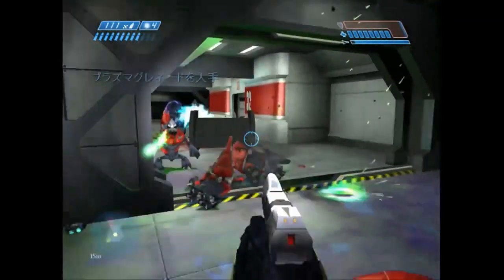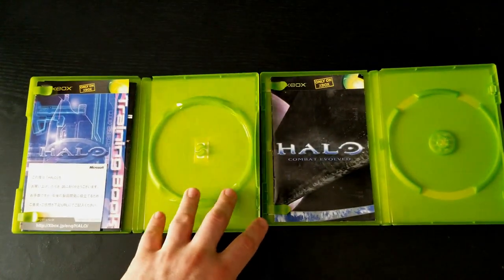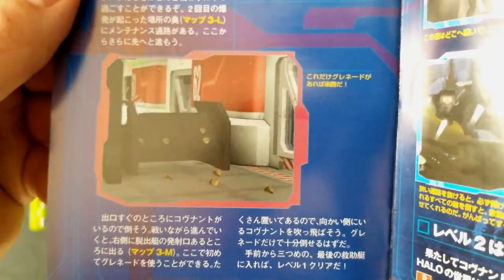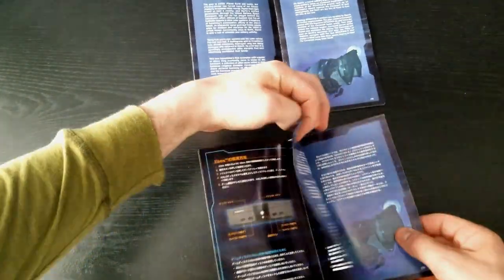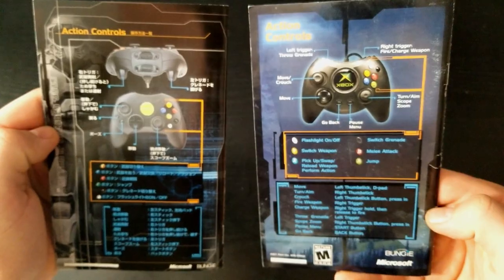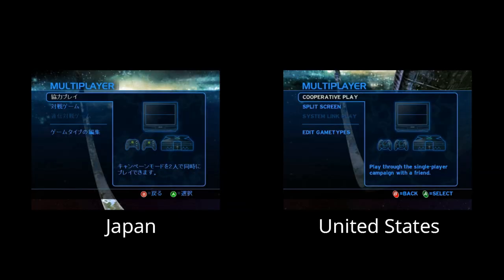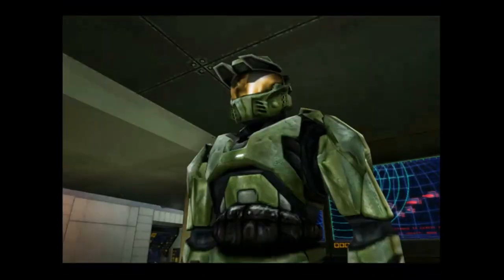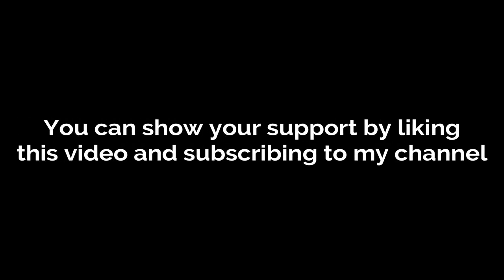Halo Combat Evolved Japan Import Analysis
I unbox and analyze the Japanese release of Halo Combat Evolved.